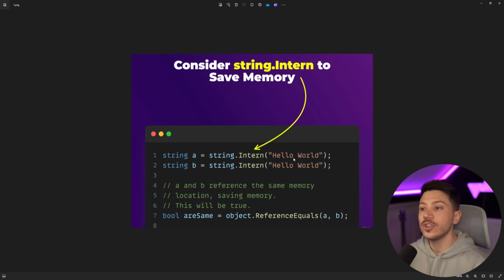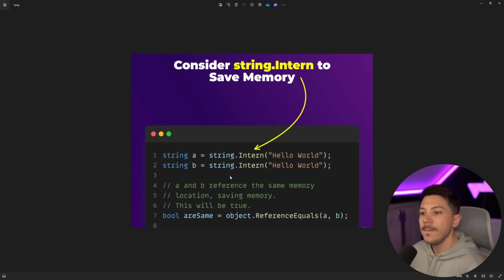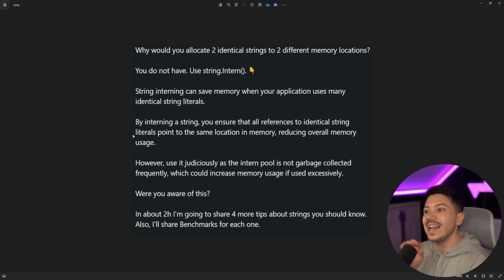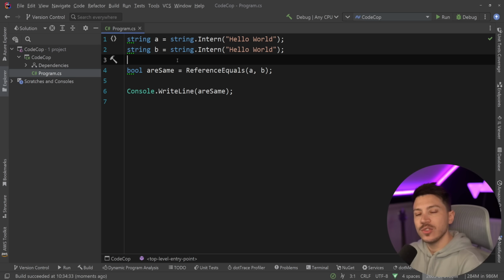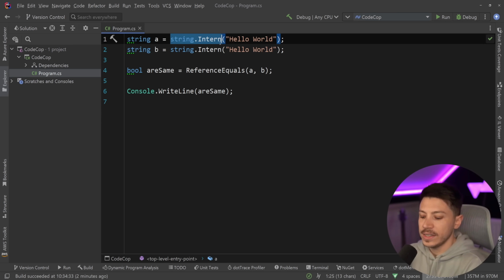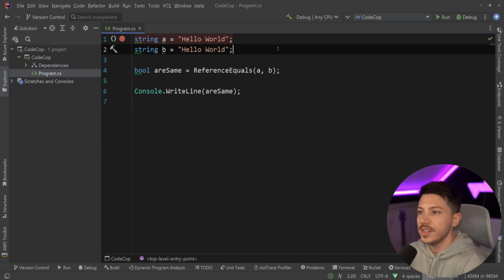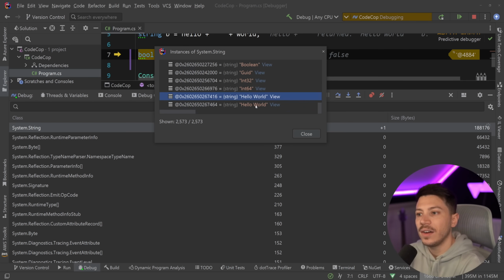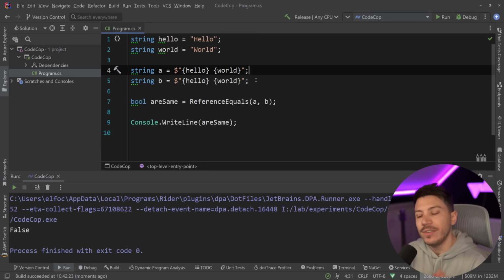"Stop Wasting Memory on Strings in C#!" | Code Cop #016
Hello, everybody, I'm Nick, and in this video I will take a look at really bad advice related to string allocations in C#. Not only is this advice really bad but it's worse because of context.